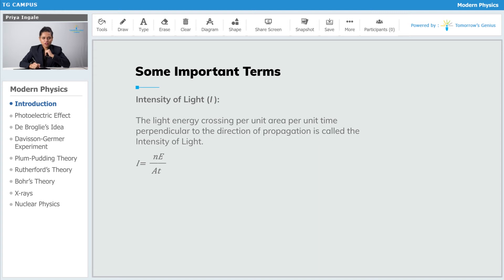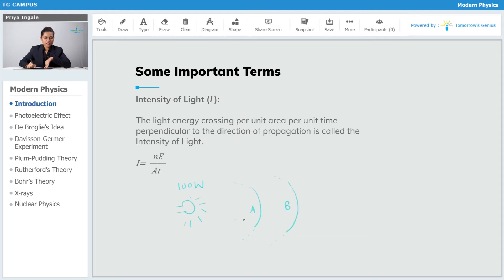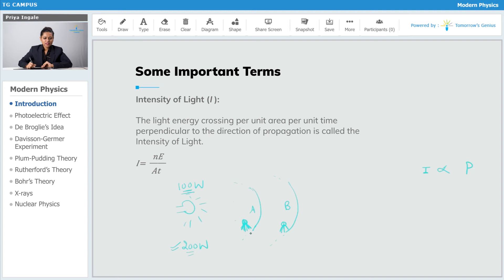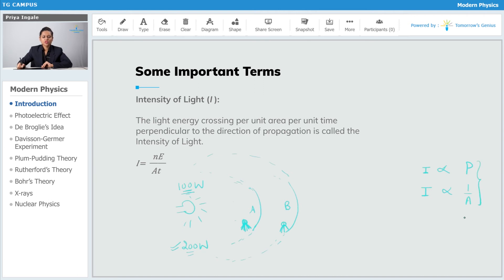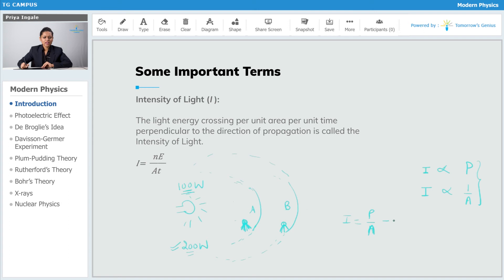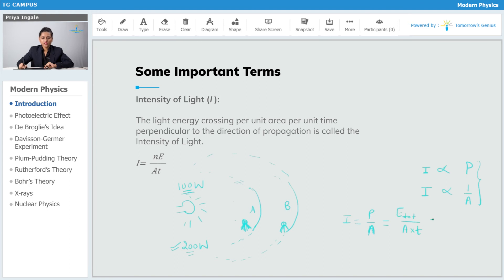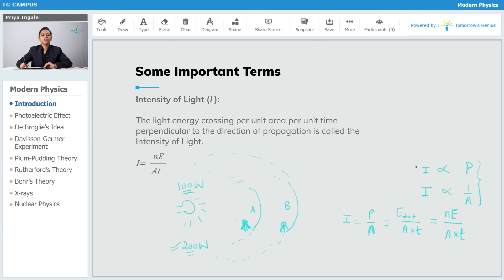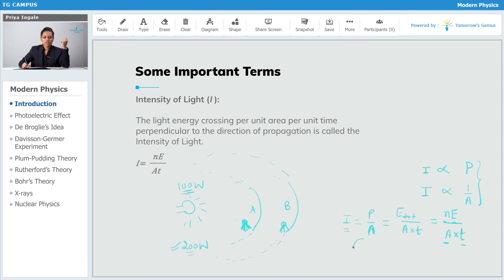Intensity of Light | Photons | Modern Physics - TG Campus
This Modern Physics tutorial video covers Intensity of Light, Particle Nature of Light & Wave-Particle Duality. Let's make learning fun & create Tomorrow's Geniuses today with the best Faculties.